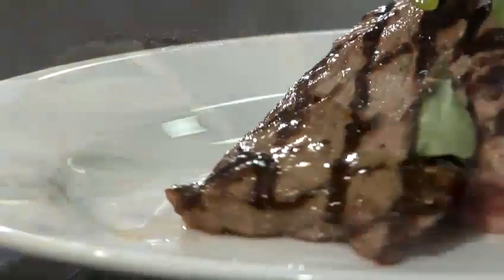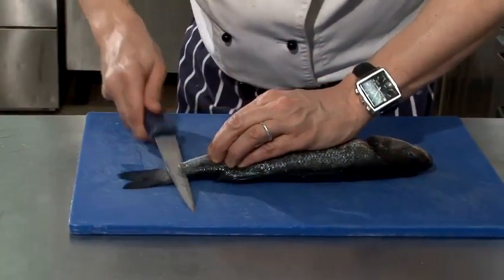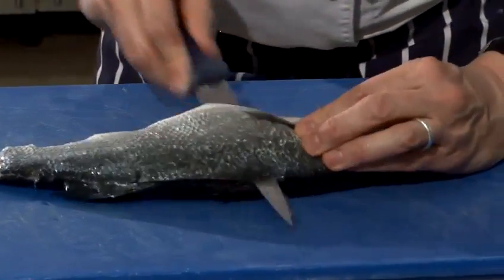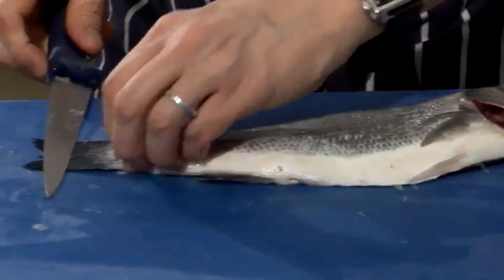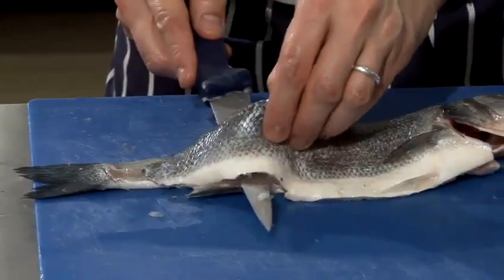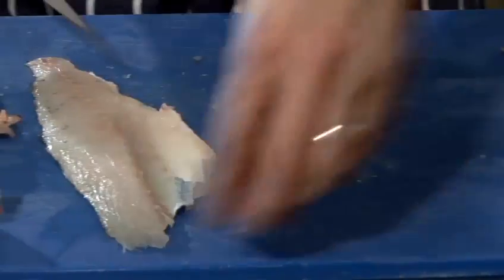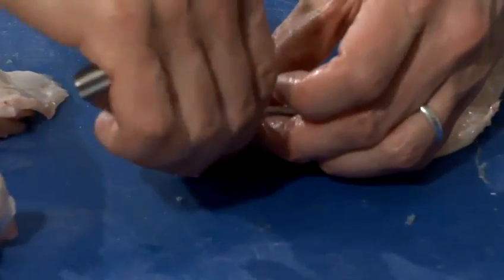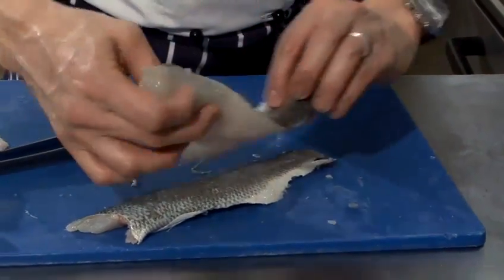How To Make Fish Filet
This guide shows you How To Make Fish Filet.